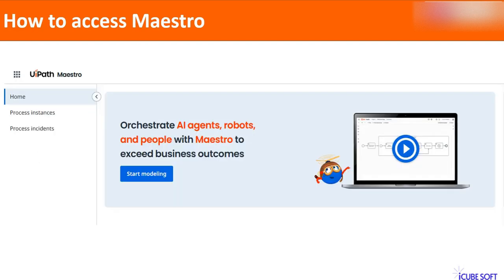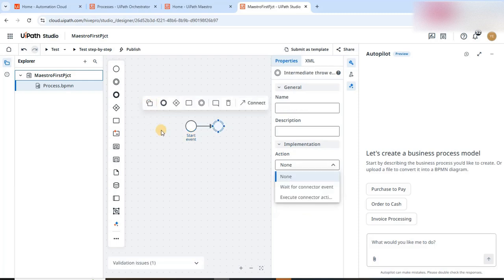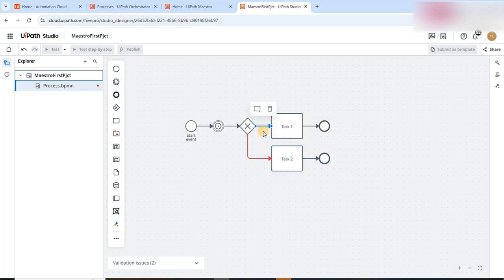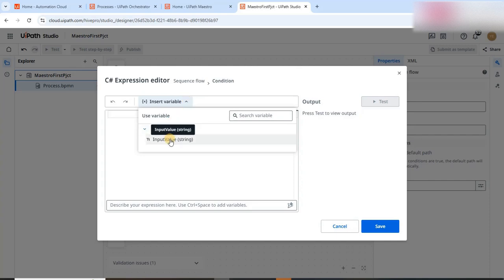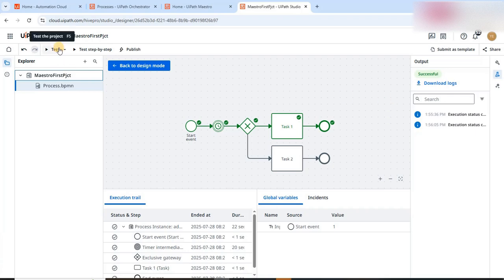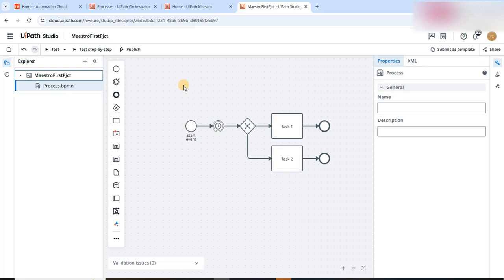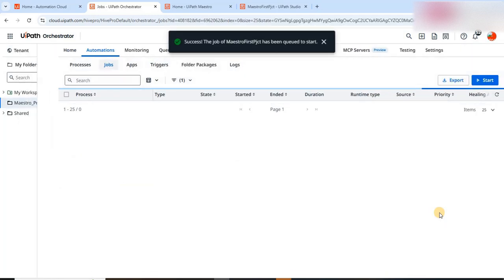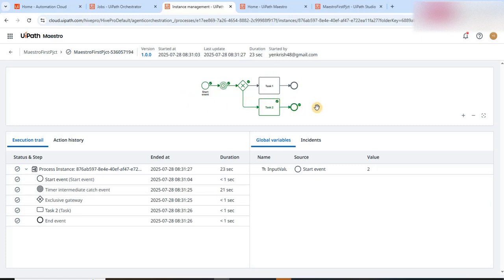How Maestro works in UiPath | Agentic Automation UiPath 2025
Unlock the power of Agentic Automation in UiPath 2025! 🚀
In this beginner-friendly video, we explore UiPath's latest innovation — Agentic Automation — which empowers automations to operate with greater independence, intelligence, and adaptability.

Whether you're an RPA enthusiast, a developer, or a business user looking to automate smarter, this tutorial gives you a practical introduction to the Agentic Automation framework, how it fits into the UiPath ecosystem, and how to get started.

🔍 What You Will Learn in This Video:

✅ Introduction about Maestro in UiPath

✅ Features of Maestro

✅ How to access Maestro

✅ How to connect with RPA Workflows with Maestro

Anyone curious about AI + Automation trends in 2025